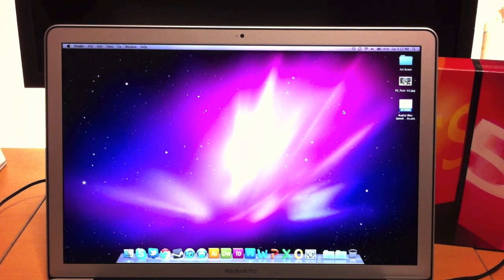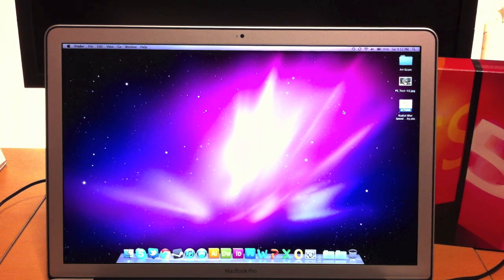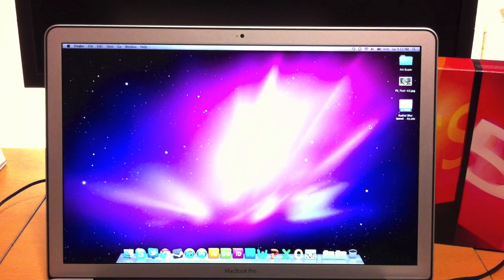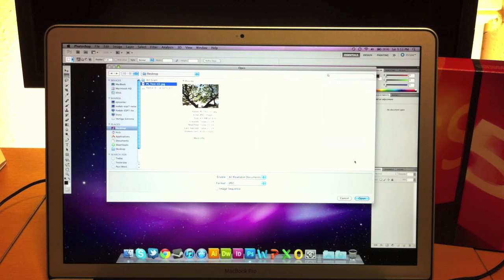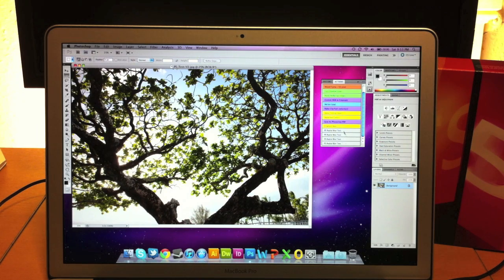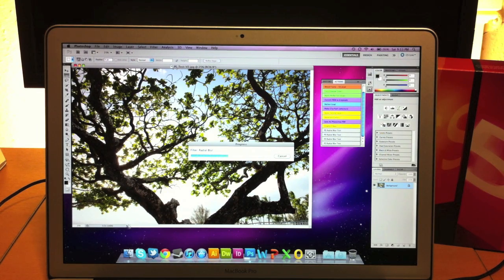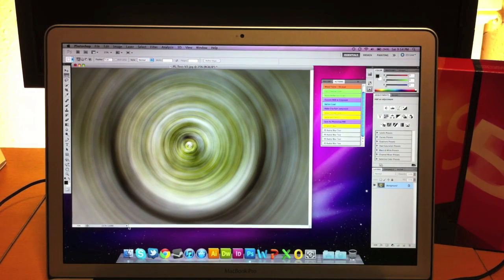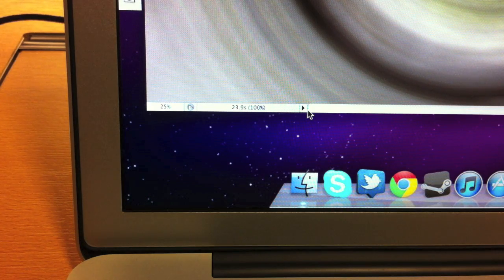MacBook Pro Core i7 Photoshop CS5.1 - Benchmark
Quick Photoshop CS5.1 Benchmark on my MacBook Pro.